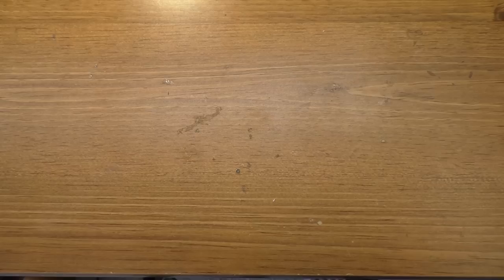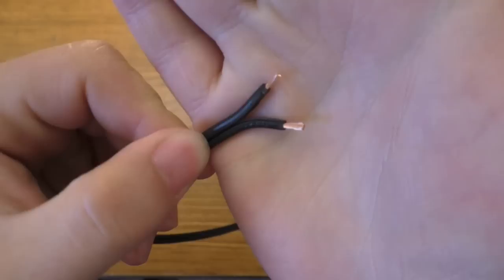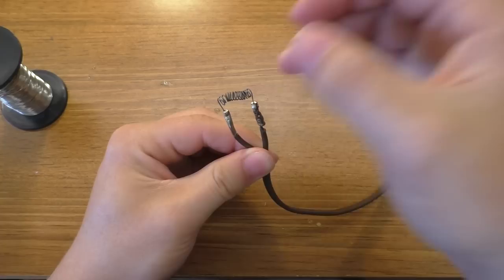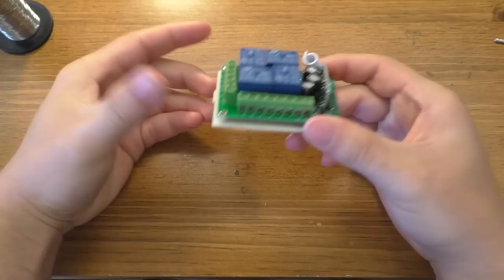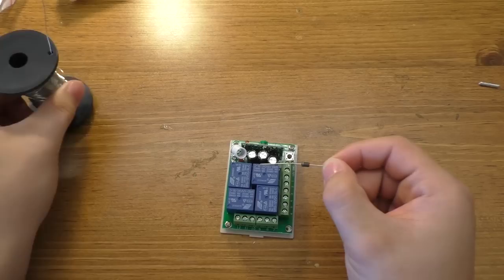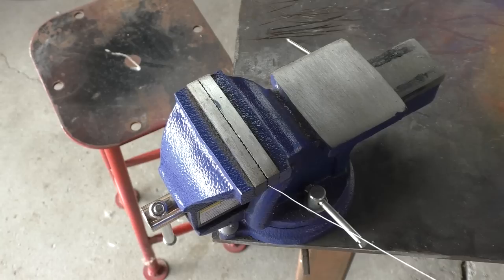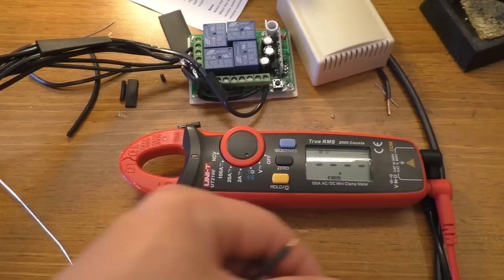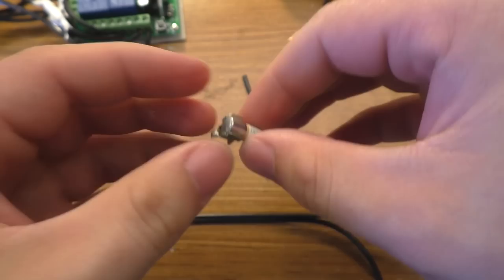DIY 4 Cue Fireworks Igniter with Reusable Igniters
In this video I show the process to build a 4 channel fireworks igniter. This igniter requires a 12 volt power supply capable of delivering about 10 amps. A car or riding lawn mower battery works great for this. The nice thing about this design is that the igniters themselves are almost indefinitely reusable. They just slide over the fuse and will glow red hot when the button is pressed. This beats the ematches that you have to pay $20 for 100 of them and they can only be used once. This video is quite lengthy due to me never writing scripts or planning the videos out so feel free to skip through it a bit. Sorry this video is a bit late. I got plagued with computer problems lately.

Relay Module (China shipping):

Relay Module (USA Shipping):

Zip Cord:

Nichrome Wire:

Butt Connectors: